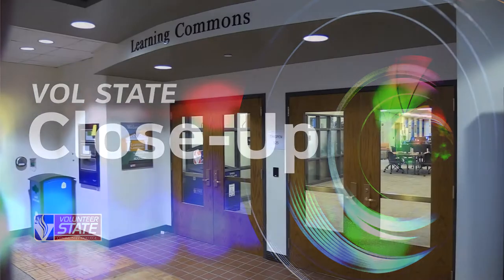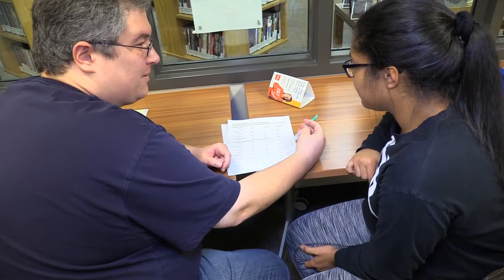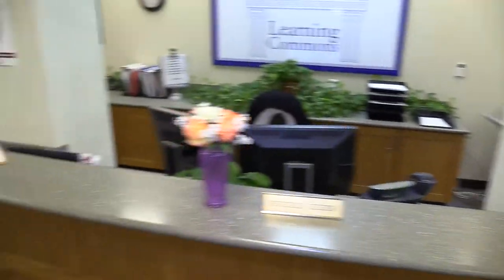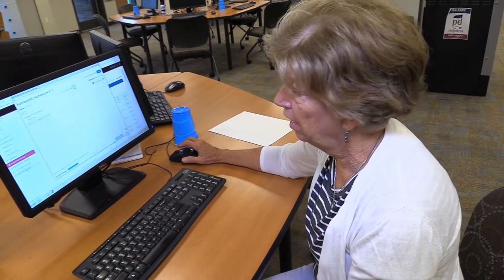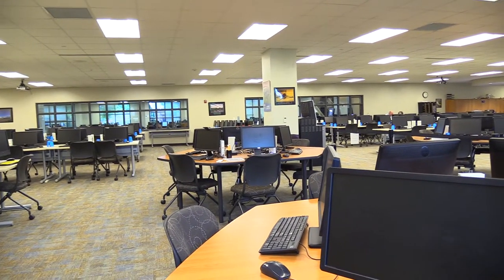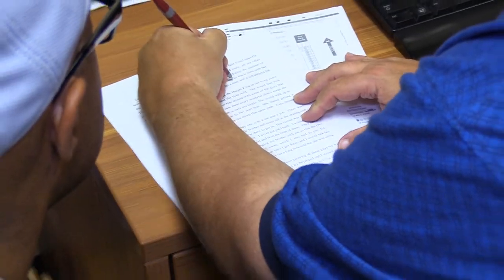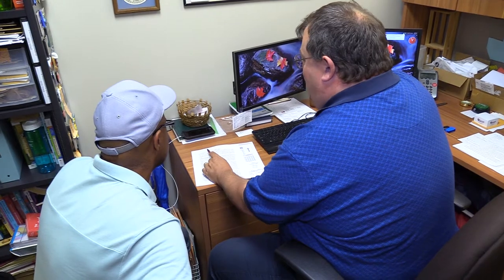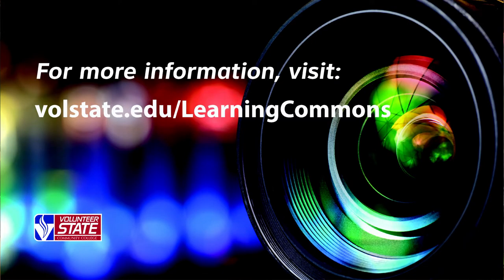Vol State Learning Commons Tour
A quick look at the academic assistance available at the Vol State Learning Commons, including tutoring in Math and English, and help with papers, assignments and speeches.